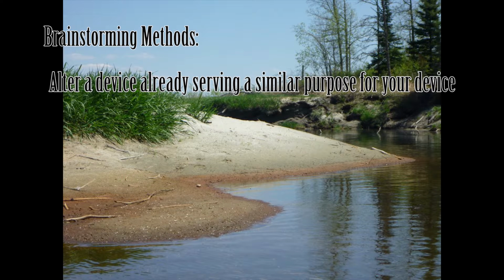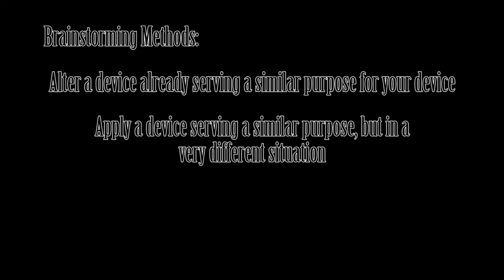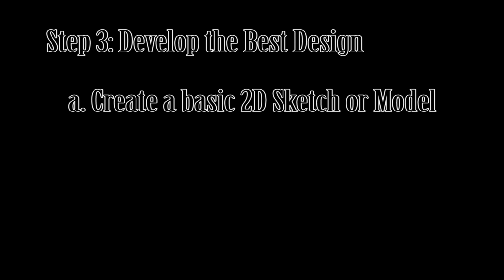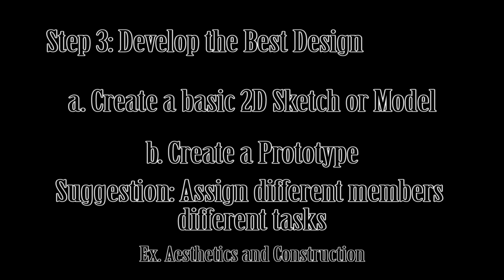4 Leon Arthur Lindsay Bailey Wiggly Domonique Engineering Design Process